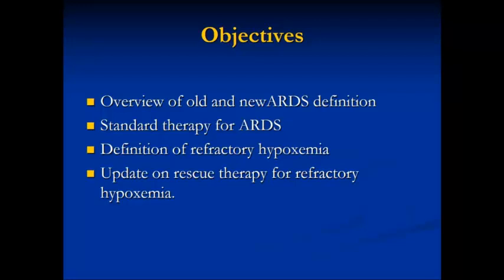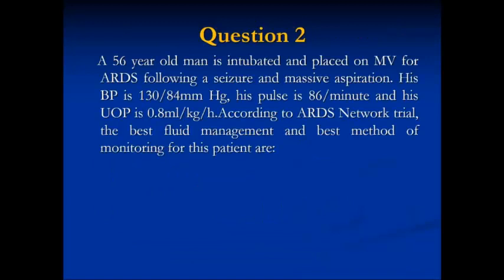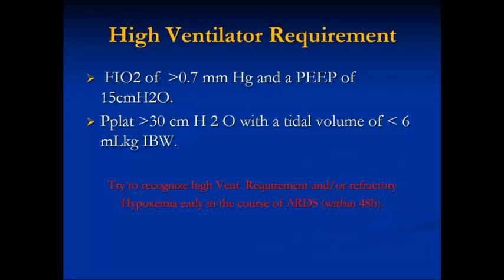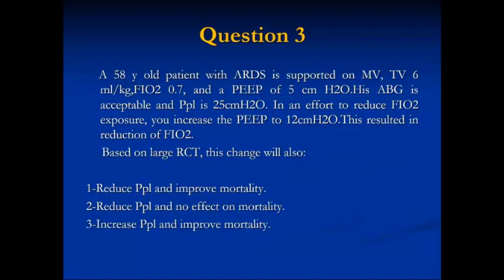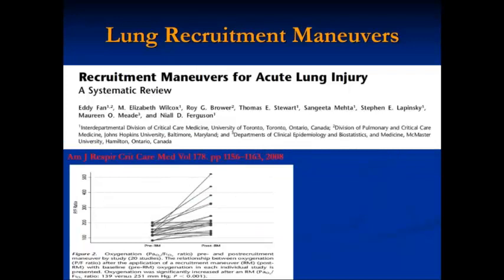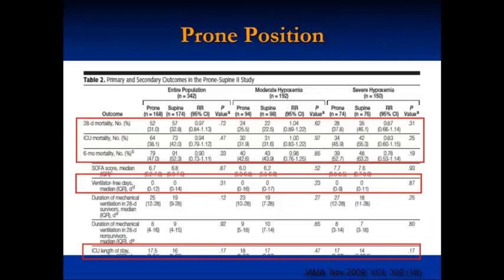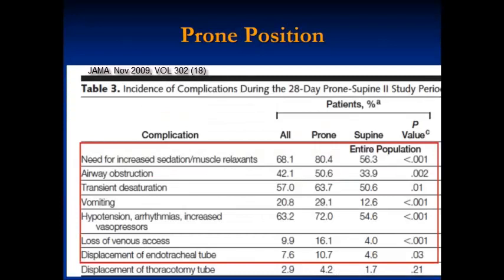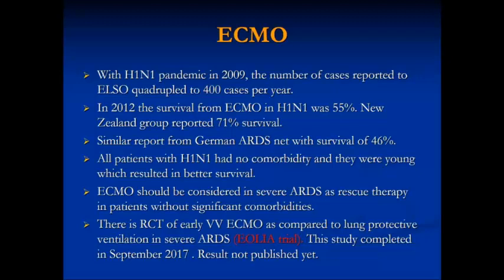Acute respiratory distress syndrome (ARDS) with Dr. Mohamed Saad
This lecture, presented by Dr. Mohamed Saad will give you an overview of the old and new definitions of acute respiratory distress syndrome (ARDS), touching upon the standard therapies for ARDS treatment, refractory hypoxemia and provide an update on rescue therapies used for the treatment of refractory hypoxemia.